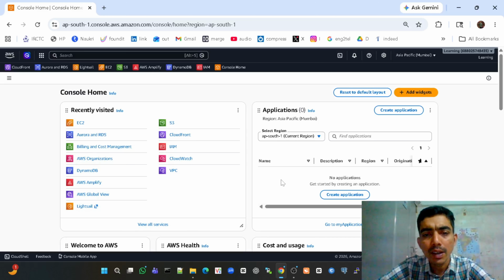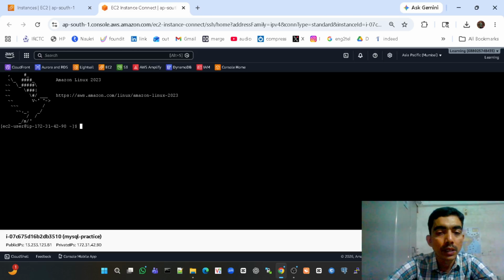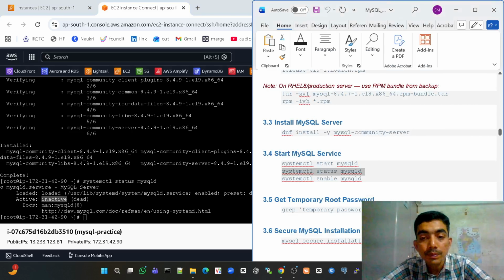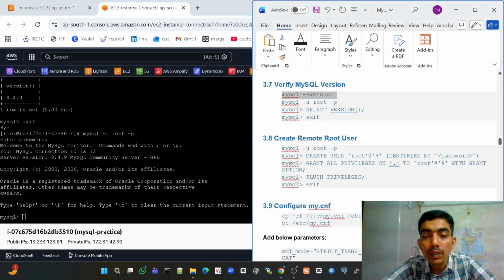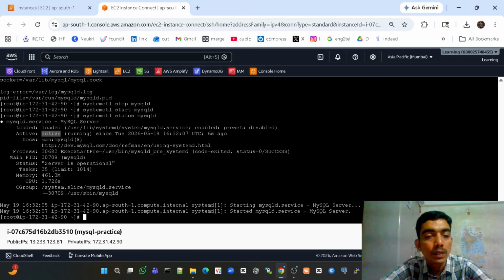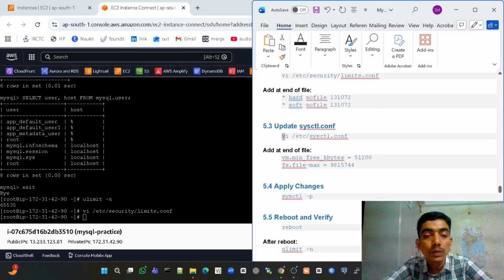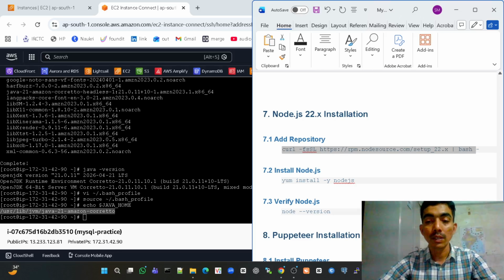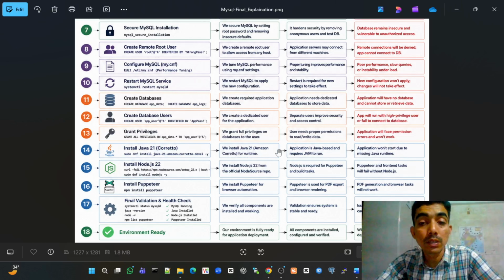MySQL 8.4 Complete Installation on AWS EC2 | Beginners to Advanced 2026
🚀 MySQL 8.4 Complete Installation
on AWS EC2 | Step by Step Guide 2026

👋 Welcome to Knowledge with Satish!

This video shows you how to install
MySQL 8.4 database server on AWS EC2
cloud server — completely from scratch!
Simple enough for beginners!
Even school students can follow! 😊

→ Learn cloud database setup
→ Understand each tool simply
→ Real practical demonstration
→ Used in enterprise projects!
→ Free AWS credits to practice!

⚠️ WHAT IF YOU DON'T DO THIS?
→ No database = App cannot run!
→ Wrong setup = Data loss risk!
→ Missing tools = Installation fails!
This guide prevents all that! ✅

📚 WHAT WE INSTALL AND WHY:

☁️ AWS EC2
→ Our cloud server to work on

🔒 OpenSSL
→ Security lock for connections
→ Without it MySQL won't start!

🐪 Perl
→ Helper for MySQL admin scripts
→ Without it setup scripts fail!

📦 Unzip
→ Opens compressed Java package
→ Without it Java won't install!

🐬 MySQL 8.4
→ Our main database server
→ Stores all application data!

☕ Java 21
→ Engine for enterprise apps
→ Without it app cannot start!

🟢 Node.js 22
→ Platform for Puppeteer
→ Without it PDF export fails!

🎭 Puppeteer
→ Invisible PDF printer
→ Exports reports as PDF!

⏱️ TIMESTAMPS:
00:00 - Introduction
00:02 - What are we installing?
00:05 - AWS EC2 Setup
00:08 - Pre Installation Checks
00:10 - OpenSSL Perl Unzip
00:13 - MySQL 8.4 Installation
00:17 - Securing MySQL
00:20 - my.cnf Performance Tuning
00:23 - File Descriptors Setup
00:25 - Java 21 Installation
00:28 - Node.js and Puppeteer
00:30 - Database Creation
00:32 - Final Verification
00:33 - Summary

🛠️ TOOLS USED:
→ AWS EC2 (Free tier)
→ Amazon Linux 2023
→ MySQL 8.4 Community
→ Java 21 Amazon Corretto
→ Node.js 22.x
→ Puppeteer

📌 COMMANDS REFERENCE:
Full command list in pinned comment!

→ PostgreSQL tutorials
→ MySQL guides
→ AWS database content
→ DBA interview tips
→ Real project experience!

→ Which step was most helpful?
→ Any questions?
→ What video next?